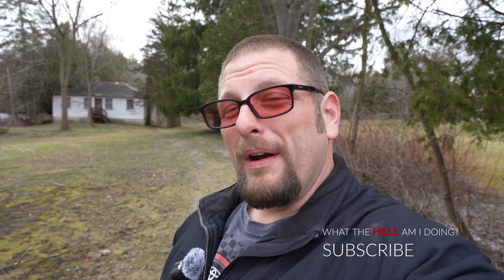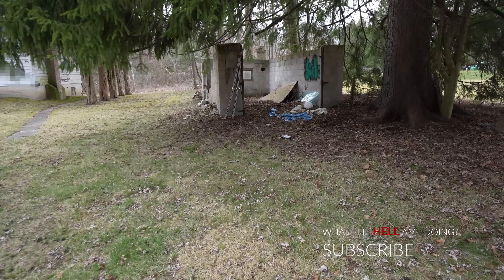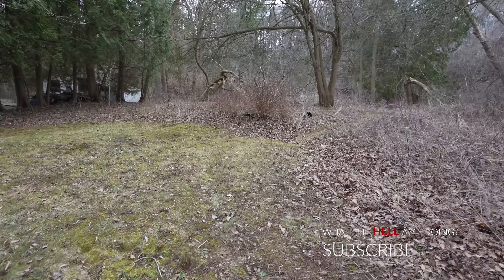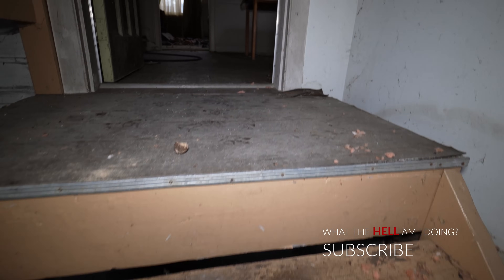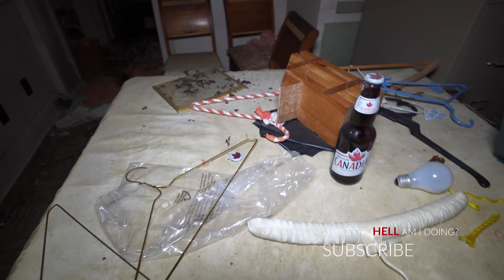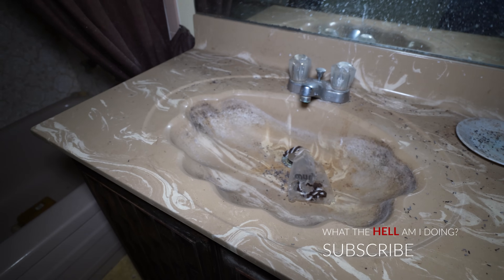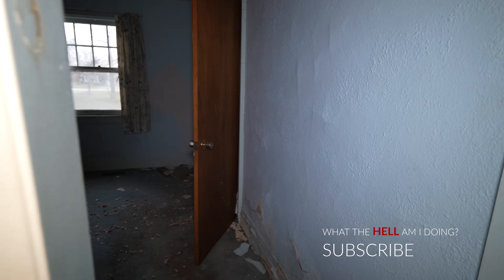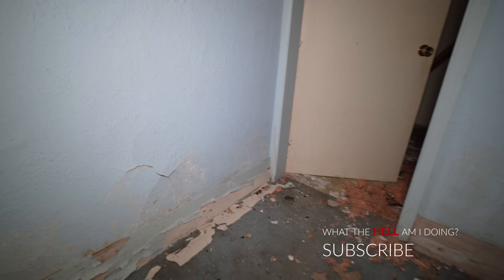A Shocking Look At This ABANDONED Wartime Home Forgotten Since The Death Of It's Owners In 2010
In this Episode of Urban Exploring, I will be taking you for a tour through this late 1930's/early 1940's wartime era home, located in a busy part of the city.  Constructed on a large piece of property in a prime area for real estate, this home was once lived in by single owners until their passing and it's eventual abandonment in 2010.  Forgotten for many years, this home still contains some of the personal belongings of its previous owners, and a couple interesting surprises to be seen.  Join me for a look inside to see what's left!